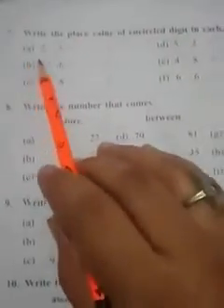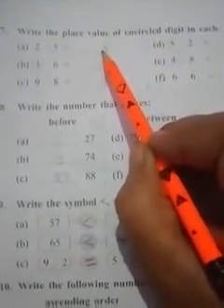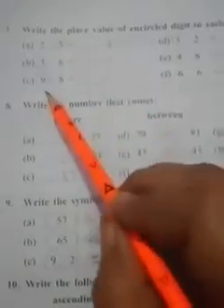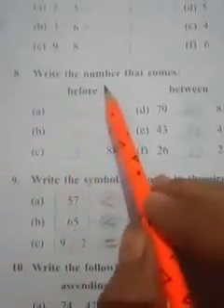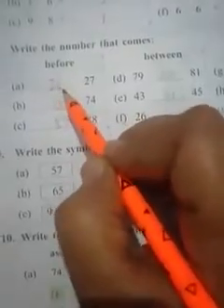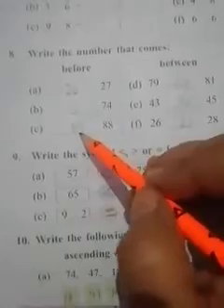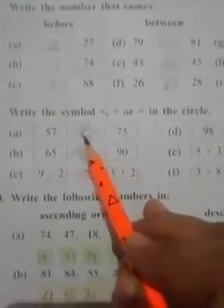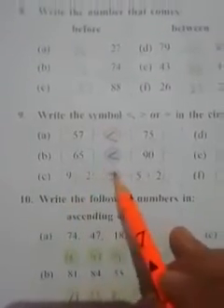Number and Numeration